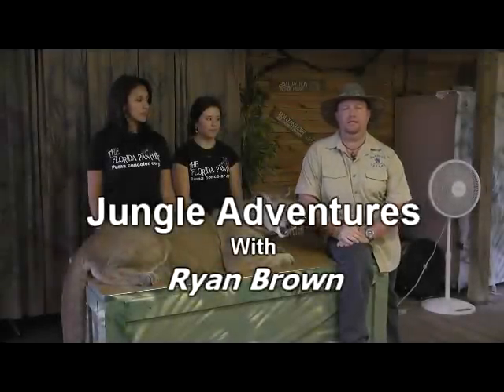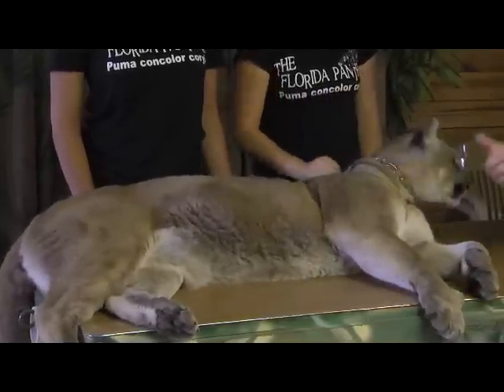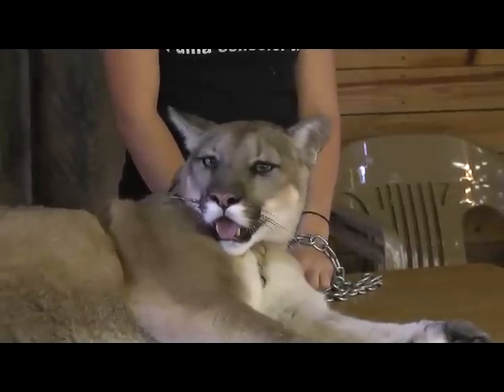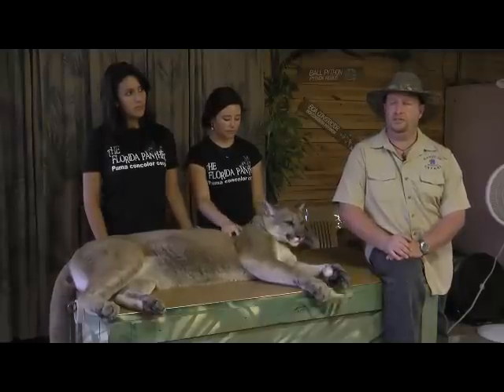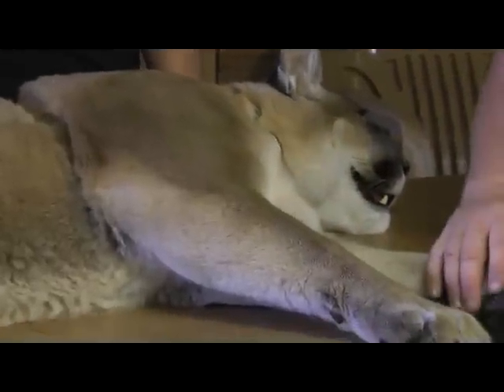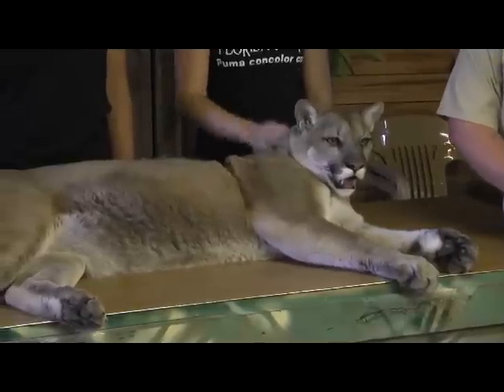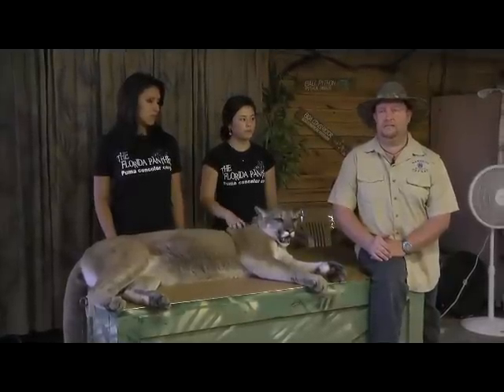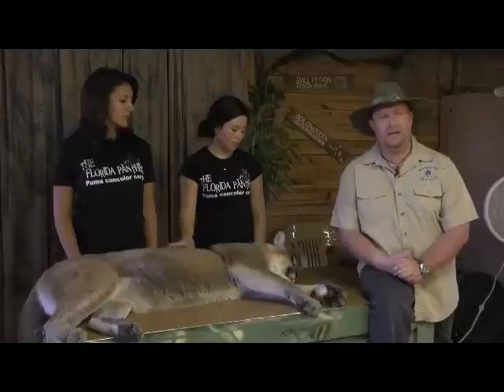Florida Panther Cougar Hybrid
Florida Jungle Adventures Host Ryan Brown talks about the Florida Panther.